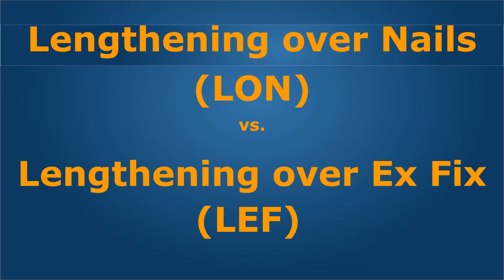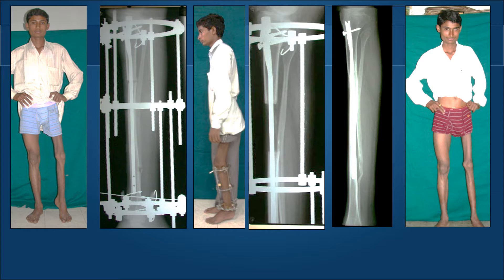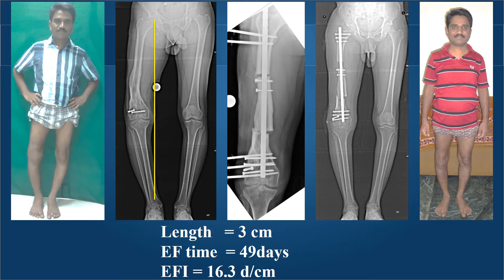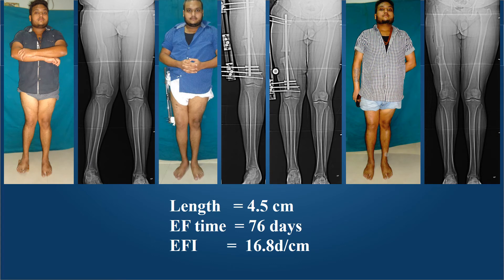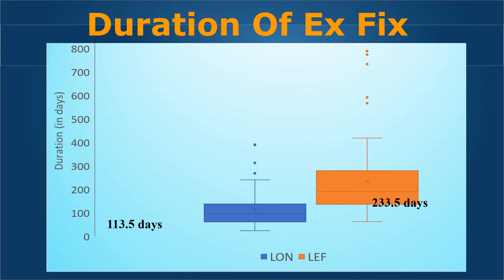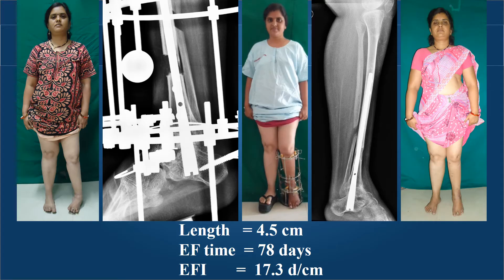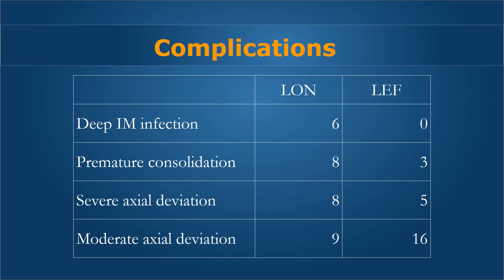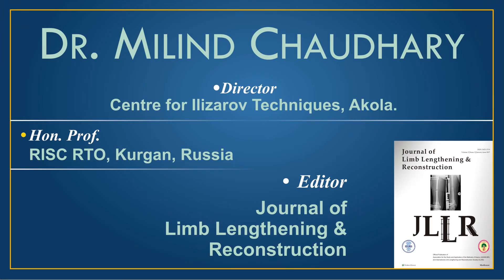LON vs LEF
Comparison of two of the most familiar methods of Limb Lengthening in terms of the time of fixator wear, length achieved, and complications. Lengthening over Nails is a good method that helps in reducing the external fixation duration by half in our series, which compared an equal number of patients and segments increased in both the groups. However, LON can only be done after skeletal maturity and comes at a higher cost in terms of implant costs, more operative time, bold transfusion, higher antibiotics in return for a lower external fixation time. LEF method is still the mainstay for lengthening younger children.